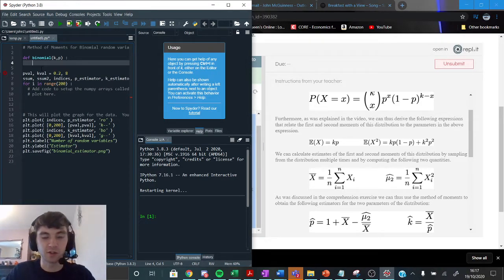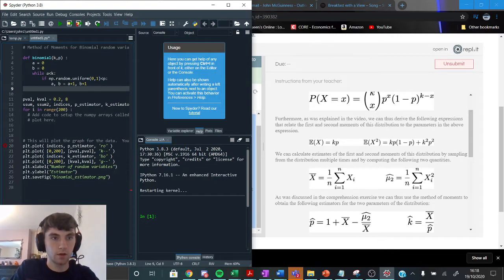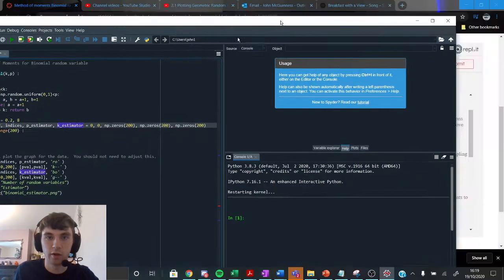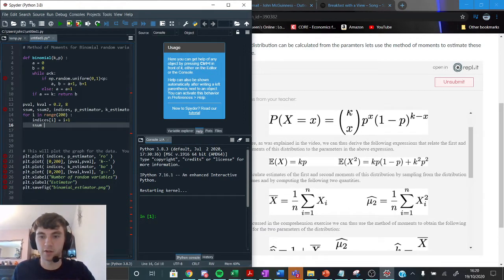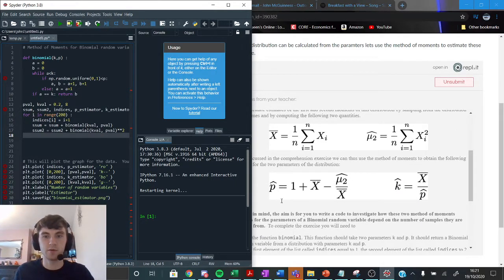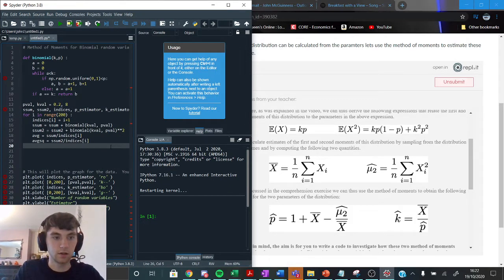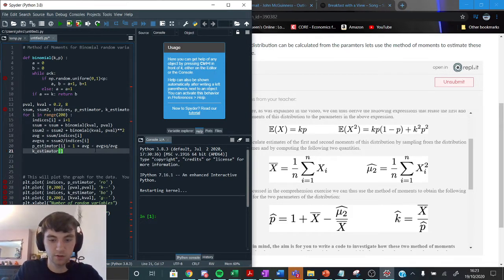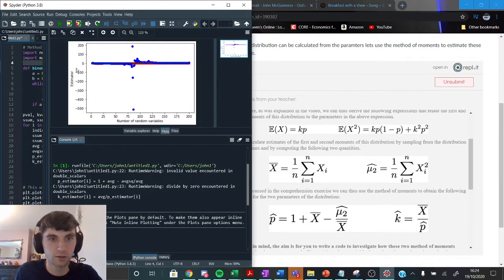Method of Moments for Binomial Random Variable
This video explains how to calculate the method of moments for binomial random variables.